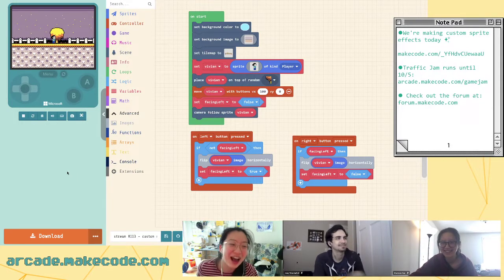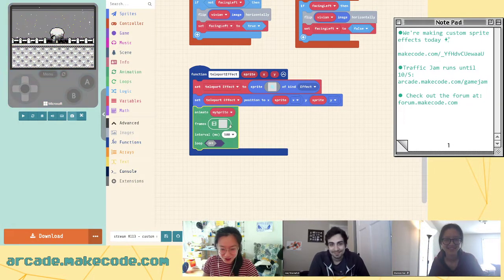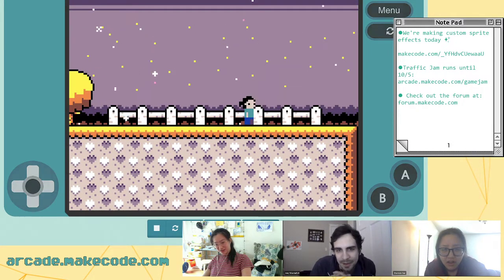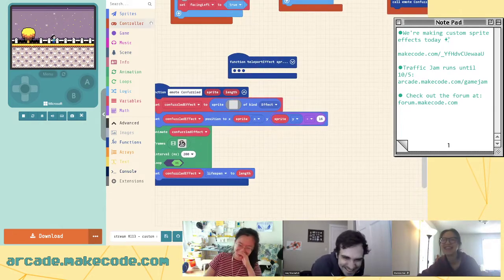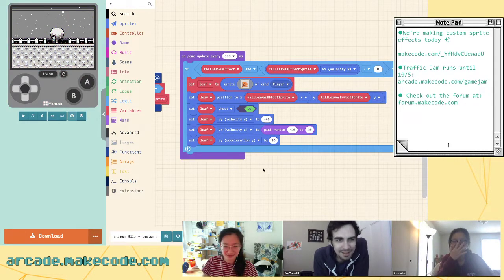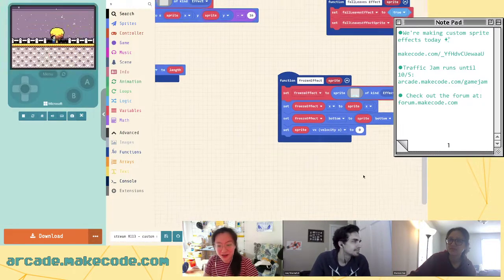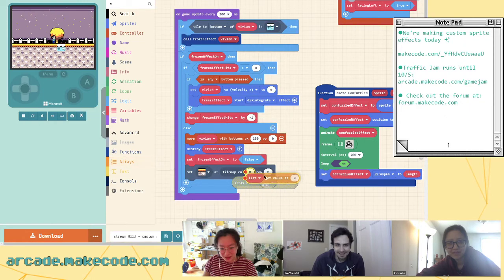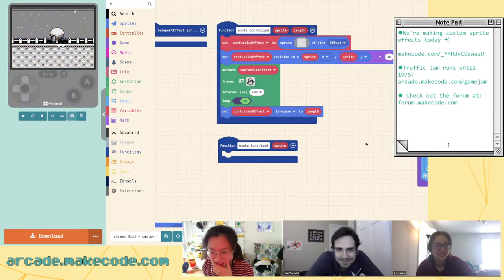MakeCode Arcade Advanced - Custom Sprite Effects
Join Shannon, Joey, and Vivian as we make a bunch of custom sprite effects! We make a teleportation animation, a leaf kicking fall vibe, a freeze/iced tile, and angry/surprised emotes!

The MakeCode Arcade Advanced stream happens weekdays at 1:00 PM PST